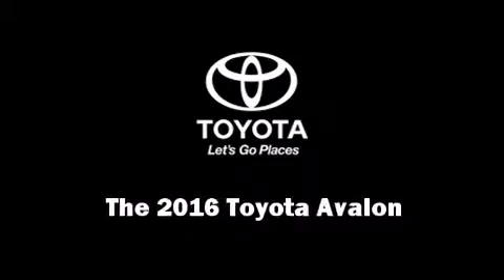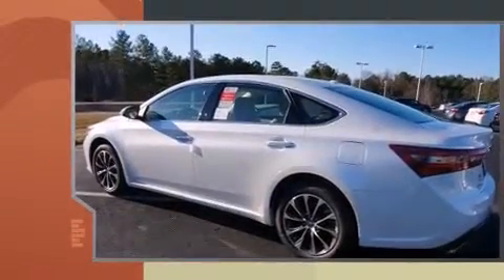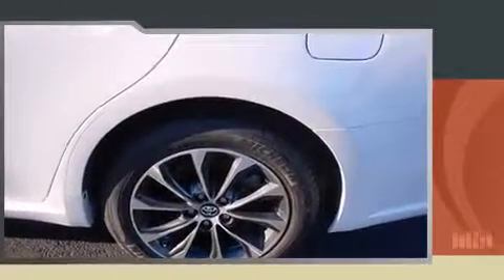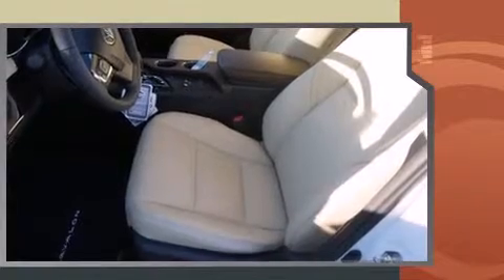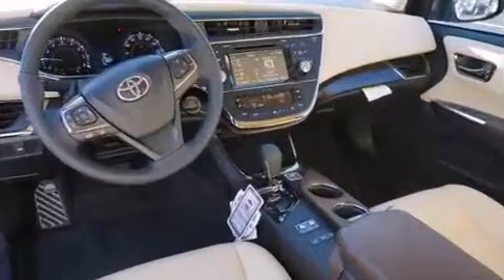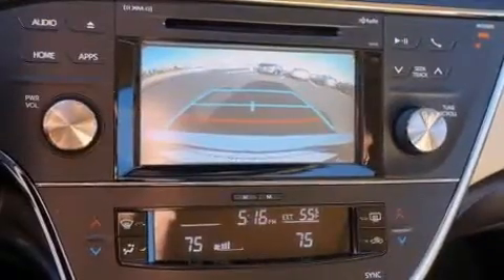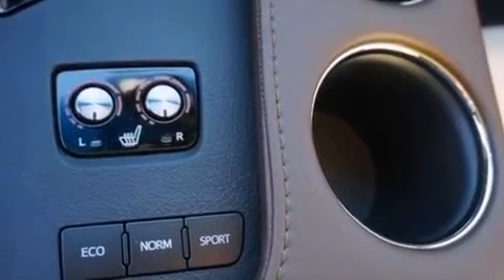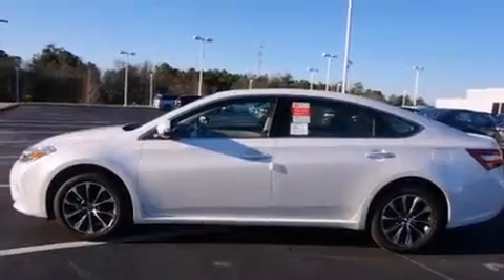2016 Toyota Avalon XLE Plus in Macon, GA 31210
Butler Toyota
4580 Riverside Drive

Introducing the 2016 Toyota Avalon. This 4 door, 5 passenger sedan provides a satisfying ride for all passengers. A 3.5 liter V-6 engine pairs with a sophisticated 6 speed automatic transmission, providing a smooth and predictable driving experience. Toyota prioritized fit and finish as evidenced by: front and rear reading lights, 1-touch window functionality, variably intermittent wipers, a power seat, an automatic dimming rear-view mirror, fully automatic headlights, and leather upholstery. For drivers who enjoy the natural environment, a power moon roof allows an infusion of fresh air. Premium sound drives 8 speakers, providing you and your passengers a sensational audio experience. Safety equipment has been integrated throughout, including: head curtain airbags, front and rear SIDE impact airbags, traction control, brake assist, a security system, and 4 wheel disc brakes with ABS. With electronic stability control supplementing mechanical systems, you'll maintain precise command of the roadway. Our aim is to provide our customers with the best prices and service at all times. Please don't hesitate to give us a call.